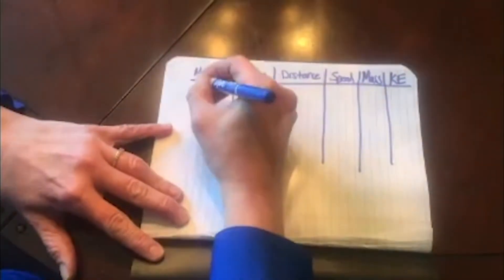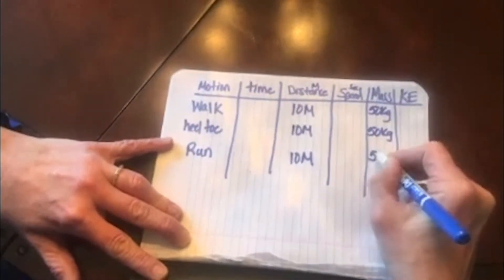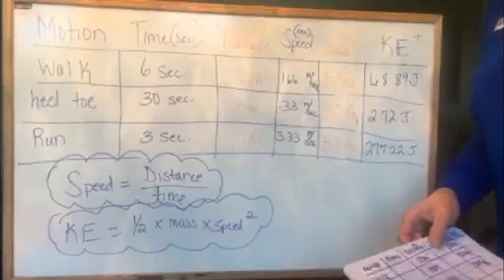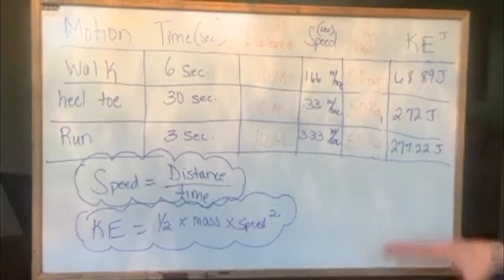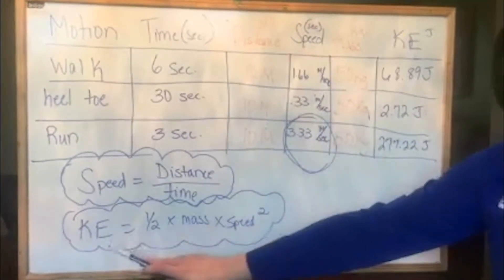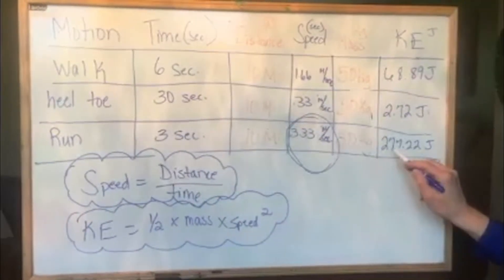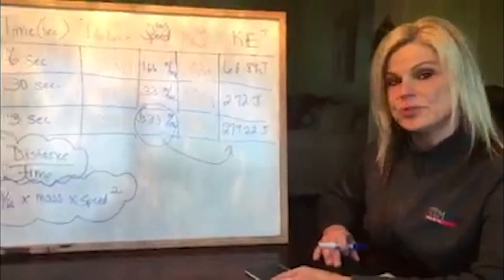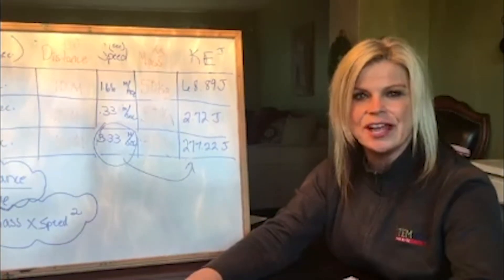MS Physical Science Kinetic Energy | STEMscopes at Home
Students gather data and calculate the speed and kinetic energy of their motion to explain that kinetic energy can increase as the speed of an object increases.

If you are a STEMscopes customer you can assign work from the following scopes to help supplement the activity highlighted in this video:

- NGSS3D: Kinetic Energy
- CANGSS3D: Kinetic Energy
- Texas: 6.8A Potential and Kinetic Energy
- Alabama: 8.13 Kinetic Energy
- Georgia: 8P2AB Kinetic and Potential Energy
- Tennessee: 6 Kinetic Energy
- North Carolina: 7.P.2.1&2 Kinetic and Potential Energy
- Massachusetts: 7 Kinetic Energy
- Virgnina: Kinetic Energy

Click the links below for the handouts that will be used during this investigation:

Here are links to additional resources you can use to further learn about this topic:

More Information on the Topic:

Matter in motion has kinetic energy. Kinetic energy depends on an objects mass and velocity. The faster something is moving and/or the larger it is, the more kinetic energy it has. Kinetic energy is the motion of waves, electrons, atoms, molecules, substances, and objects. The motion can be large, such as with celestial bodies in orbit, moving organisms, objects, machines, wind, waves, and sound; or the motion can be small, such as with heated particles, the flow of charges, or changing electrical and magnetic fields. In this module, students will focus on the kinetic energy of motion.

Kinetic energy of motion is mechanical energy in the movement of objects. It takes energy to get an object moving, and energy is released when an object slows down. Wind and waves are an example of motion energy. Energy is also defined as the work done by a force acting over a distance and is measured in units of Newton-meters called joules (J). No work is done if the force does not move the body. Standing still may be tiring, but no physical work over a distance is done. In physics, the context is important, especially when mechanical energy refers to the sum of the potential and kinetic energy in a system.

Kinetic energy depends on an object’s mass and speed. A large or fast car will have greater kinetic energy than a small or slow car. Potential energy is energy that is stored in a system. In science, the term potential means the object’s own ability to carry out a certain kind of work; however, it does not necessarily present the work.

For example, imagine you are about to drop a large rock at the top of a cliff at position A. Does the rock have energy there or not? The answer is yes. Though the rock is held in place (i.e., with no velocity), it still possesses potential energy due to the force of gravity acting upon it as it is about to fall. In addition, what is the related potential energy and total energy in this system at position A at the top of the hill? Since the velocity of the rock is zero, the kinetic energy is zero. Thus, the total energy must all be contributed by the potential energy. The potential energy at position A is, therefore, P(A), and total energy is E(A), where E(A) equals P(A). If the rock is released from position A, it will drop and pass position B down the cliffside. This moving object now has kinetic energy, the type of energy that is due to motion and mechanical movement. When you stop your vehicle at a red light on a street, does this system have kinetic energy? No. The kinetic energy here is zero because the vehicle is not moving. A stopped object does not have any kinetic energy. The rock’s potential energy changed to kinetic energy as it fell.